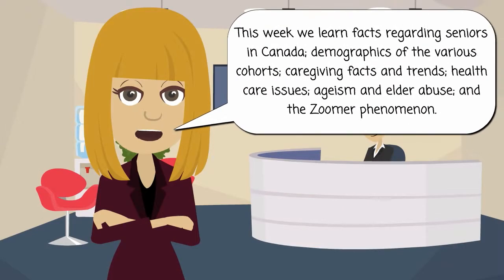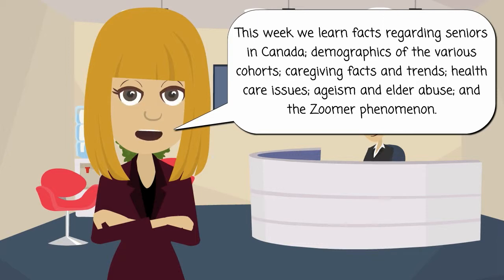Healthy Adult Aging Introduction: Week 1